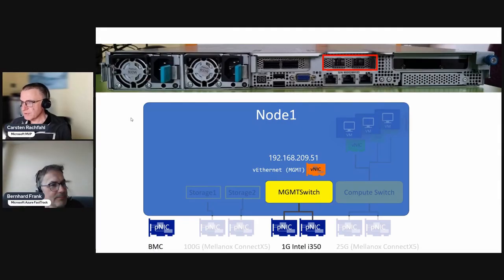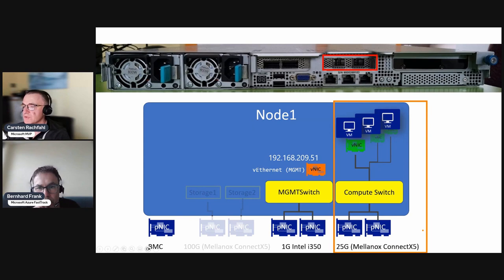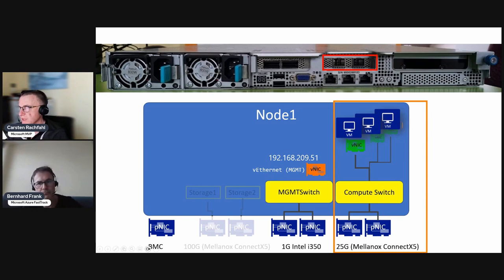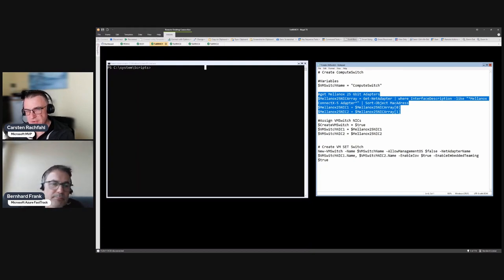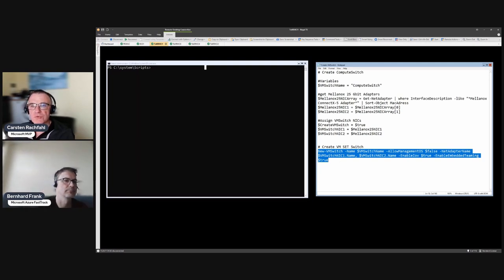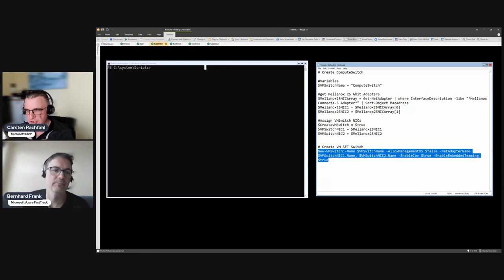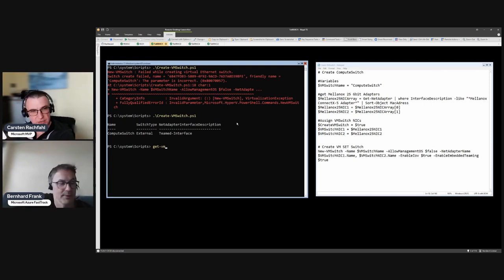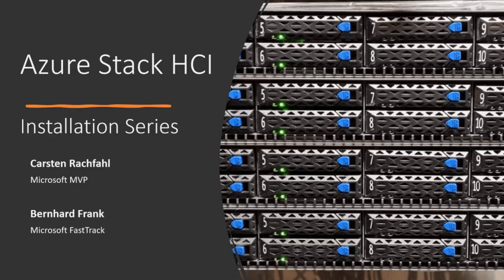08 Azure Stack HCI Installation Series - VM Network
In part 8 of the series, we configure the VM Network, also called Compute Intent, by creating a Set-Switch out of two adapters.